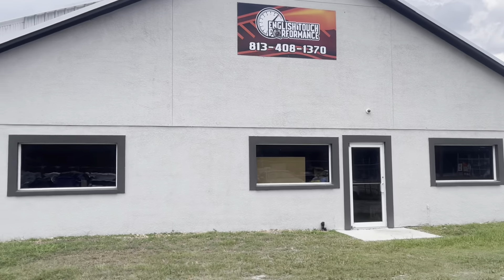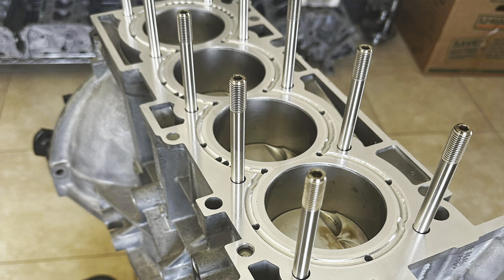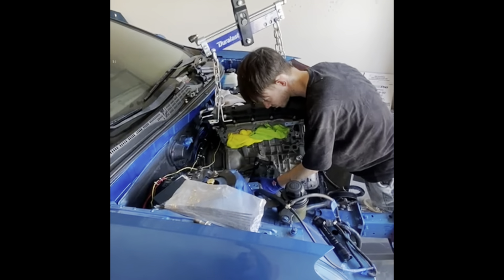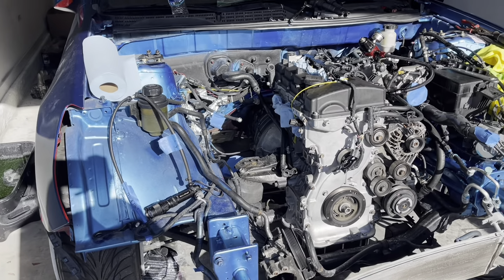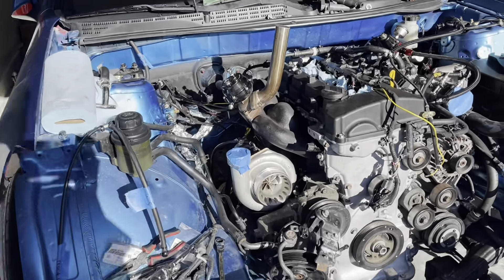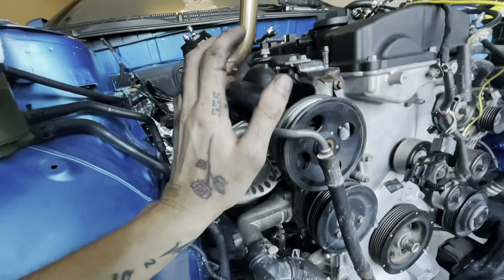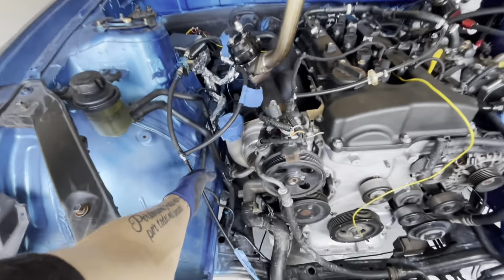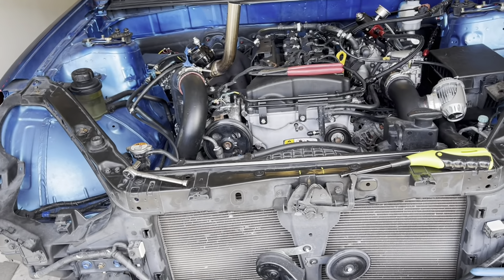Genesis coupe drift build ep.3 (700 horse power engine install and first start)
Like the video and leave a comment letting me know how I can improve my content and what you guys want to see next!

In todays video, we start a new series. We are building the genesis to be a full purpose competition drift car! In todays video we install the rebuilt motor and hear the first start!

We currently have 2 collections and a ton of different colors/options to chose from on the website. All proceeds go into making more content for you guys to enjoy without you guys there is no suburban Genny content ❤️